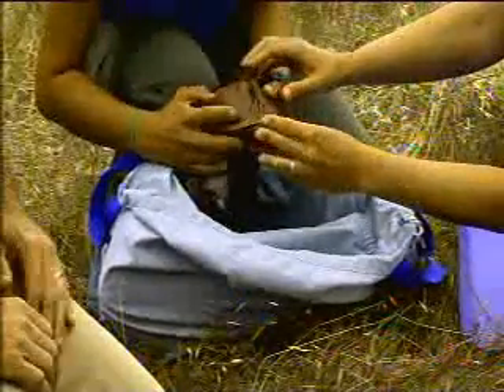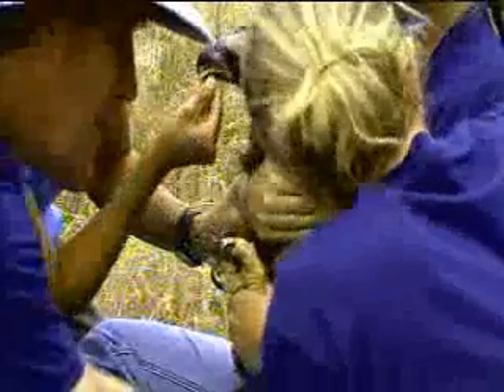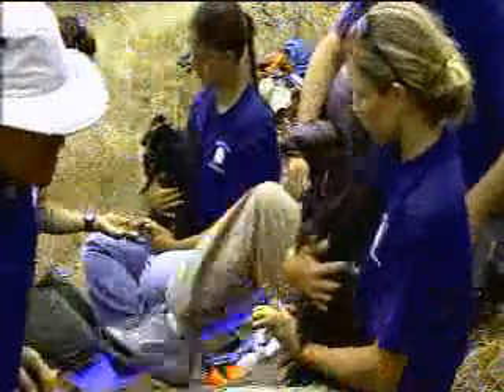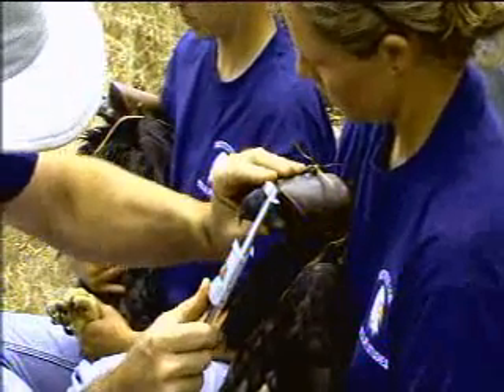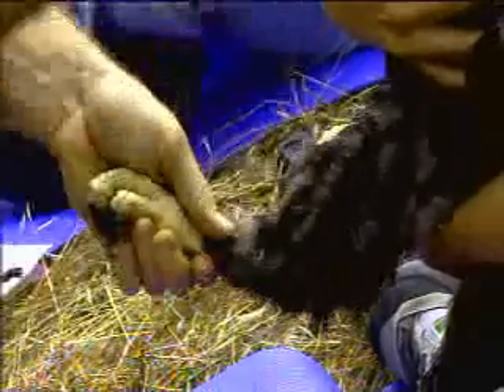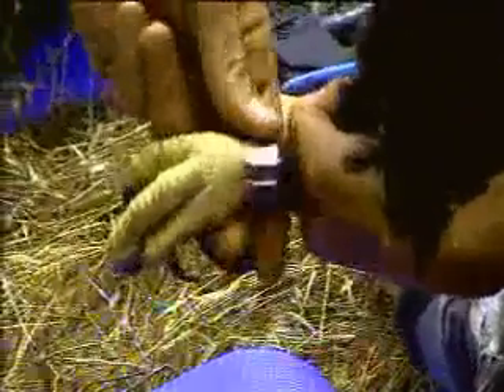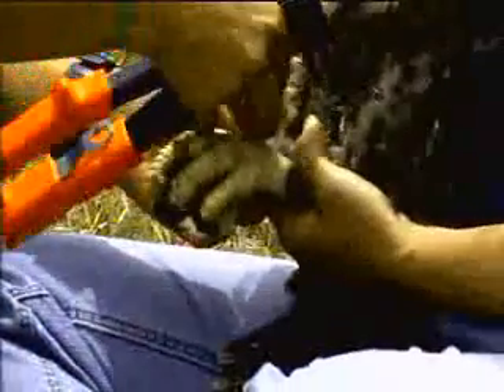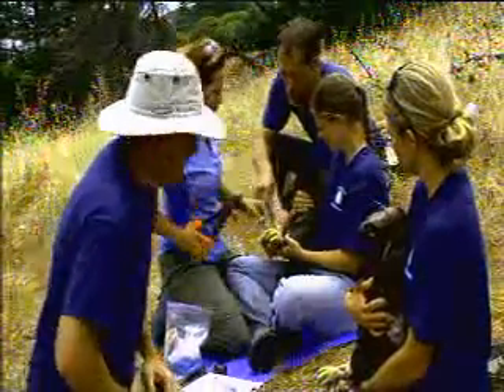PH - Banding Day 2010 - Measuring & Leg Bands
The first part of the actual banding process includes measuring the beak, talons & legs.  A federal band is then put on the birds.  Left leg for females, right leg for males.

These eagles are part of the ongoing restoration project by IWS. You can read about the struggle to reintroduce America's symbol, the Bald Eagle, to the Channel Islands as well as watch this miracle of nature via live eagle-cam by going and clicking first on 'interactive' and then choosing one of the nests to view on Catalina Island and Santa Cruz Island or go